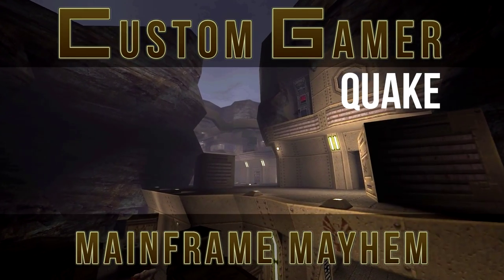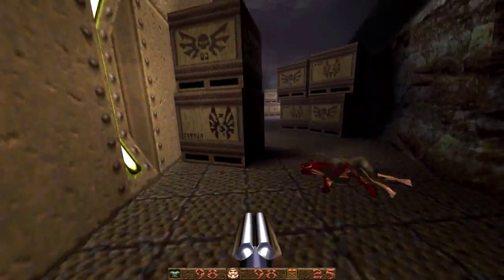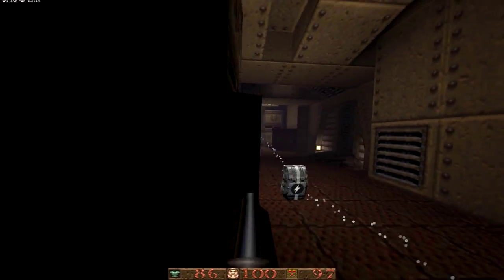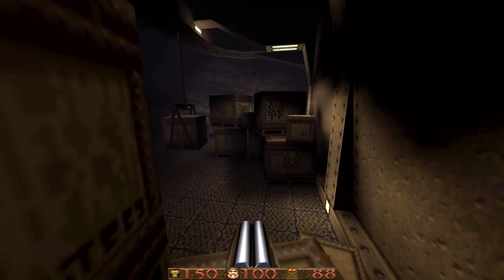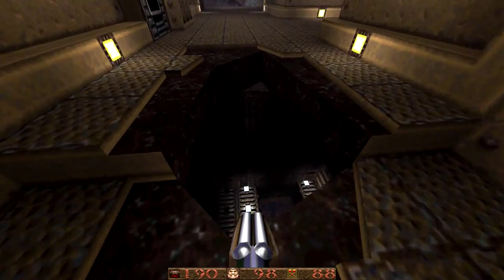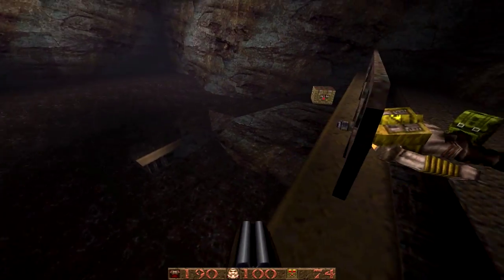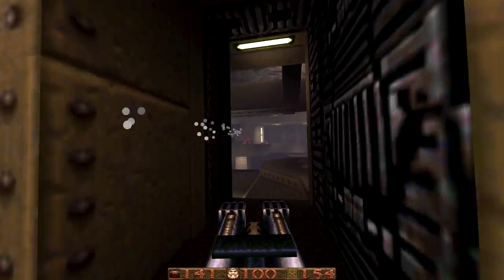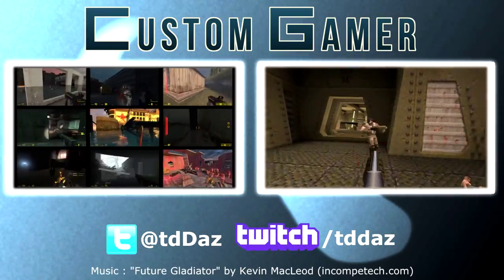Mainframe Mayhem by MFX - Quake Single Player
MFX' latest map is an architectural marvel with good if not great gameplay to match.